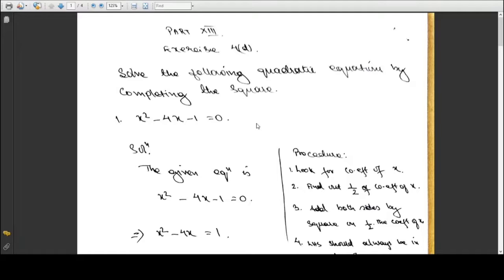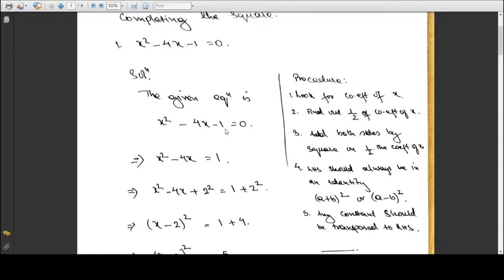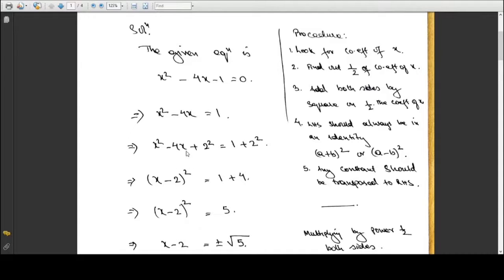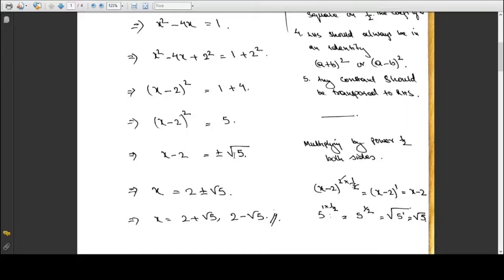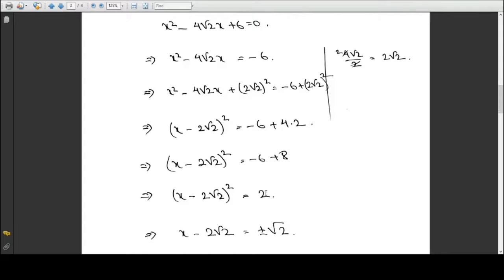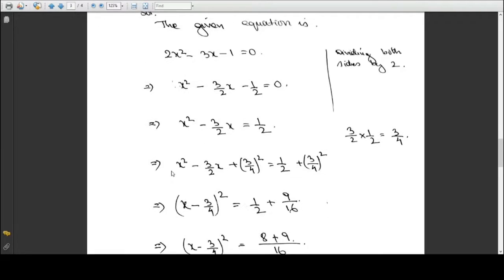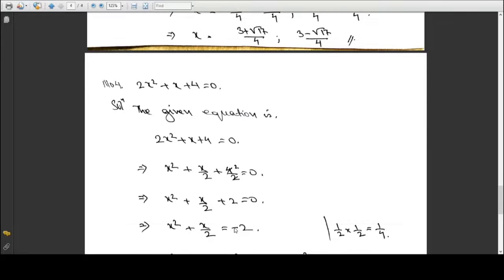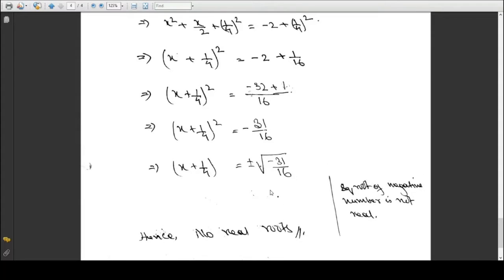Part XIII Chapter 4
This video is a continuation of the Part XII, I request you to have patience and listen according to your pace and pause or back it again till you can have a clear understanding of the problem.
I do wish that it will give you the outstanding results on concentration.
For the exercises I will upload the link upon your request on the comment section.

With regards
Jms Kurbah